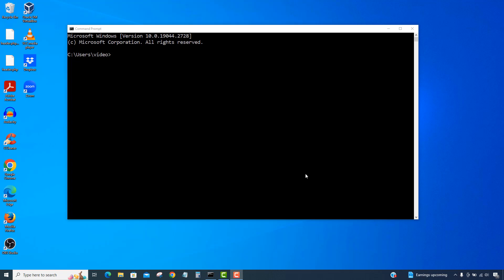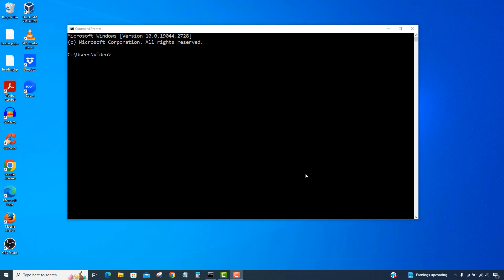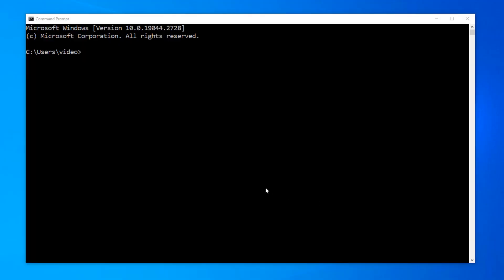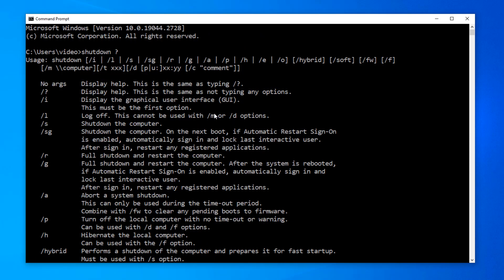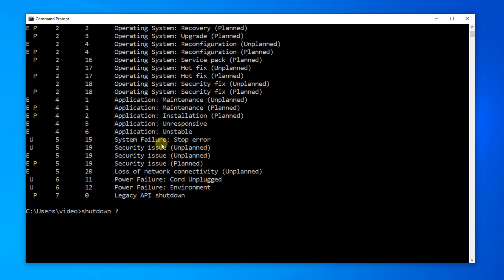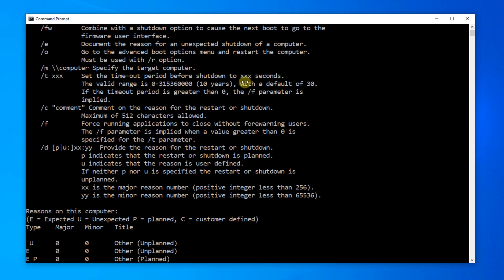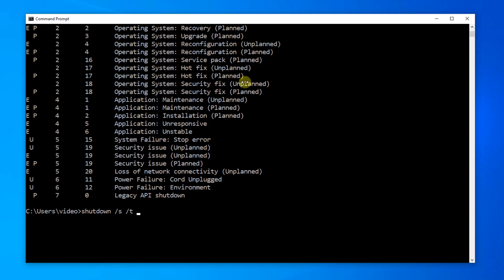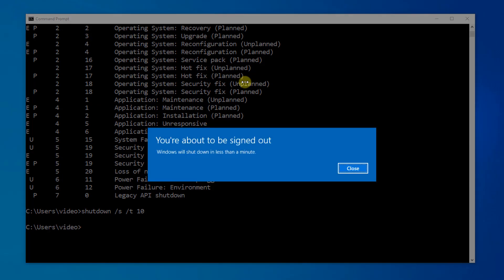How to Shutdown Windows 10 From the Command Line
How to shutdown Windows 10 from the command line.  Perfect solution for a fast shutdown/power off when your machine is hung up.  This is a must-know tip for gamers.

Step 1 - Launch the command line with WINKEY + S and then type CMD into the search box and hit ENTER.

Step 2 - Use the following syntax to shutdown (power off) immediately:

shutdown /s /t 0 or shutdown -r -t 0

Step 3 - Use the following syntax to restart (reboot) with a 30 second timer:

shutdown /s /t 30 or shutdown -r -t 30